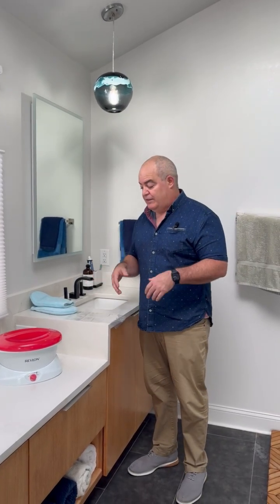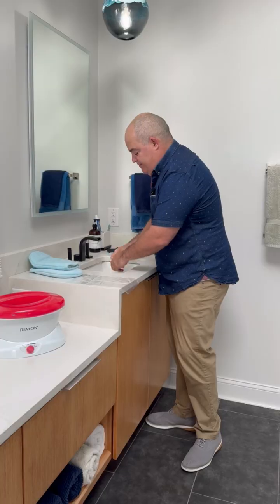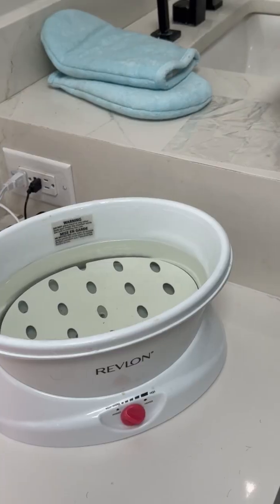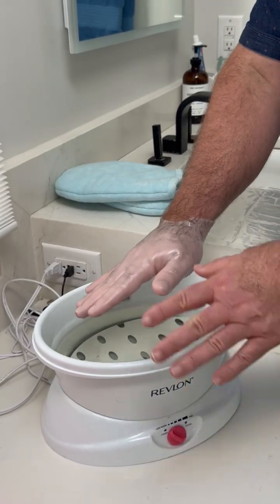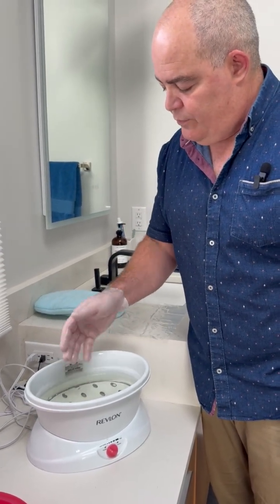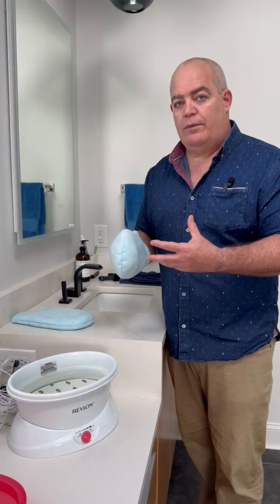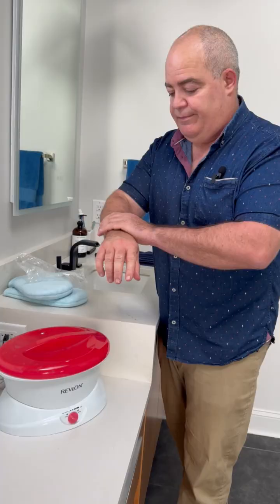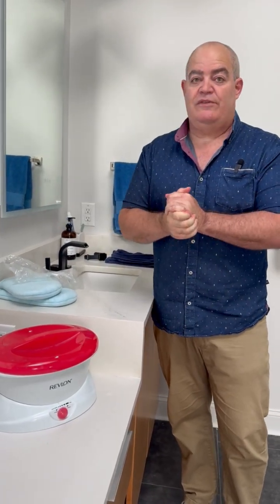How to Use A Paraffin Wax Machine At Home for Hand Relief!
Wondering how to use a paraffin wax machine at home for hand relief? In this video, we’ll show you step-by-step how to safely and effectively use a paraffin wax bath to warm up your hands before exercise. This simple technique helps increase circulation, ease stiffness, and reduce pain — especially helpful for those with arthritis, tendonitis, or chronic hand pain.

You’ll learn:
✅ How to set up and use your paraffin wax machine safely
✅ When to use it before hand exercises or therapy
✅ Pro tips for getting the best results and avoiding mess

At Performance Physical Therapy, our Doctors of Physical Therapy help you relieve pain and restore function so you can get back to doing what you love. Schedule your personalized hand therapy session today
Here is a link to buy your own Paraffin wax machine at home. (This is an affiliate link, and I will earn a few dollars if you buy one, but it really is the best one)